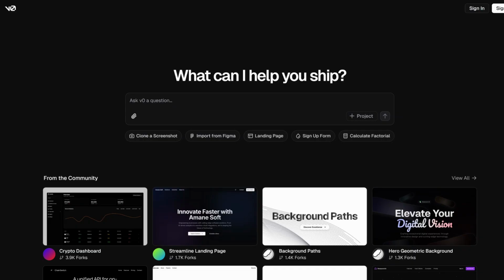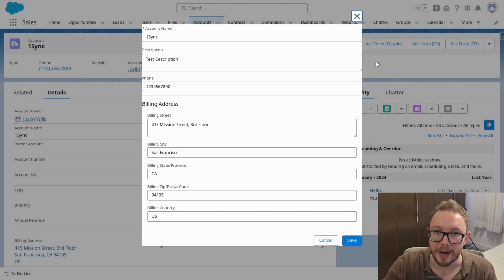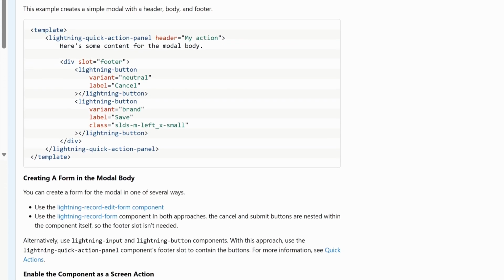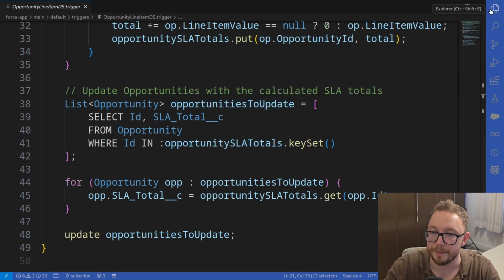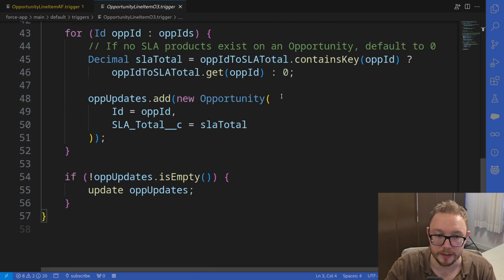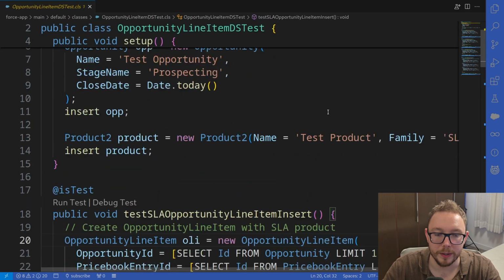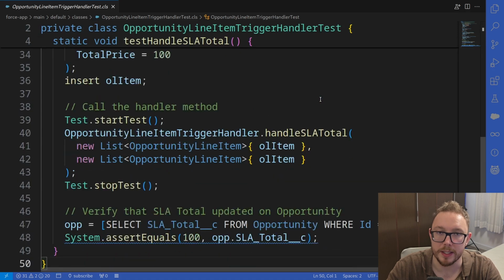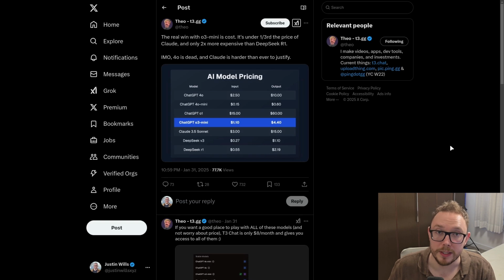I Tested 4 LLM Models And Found BEST One For Salesforce Devs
Companies like Salesforce are going all in with AI. But do tools like Agentforce help devs with everydays tasks? I compared:
- Agentforce
- Claude
- Deepseek
- OpenAI
latest models to see if these LLMs help with the most common tasks I perform as a Salesforce developer.